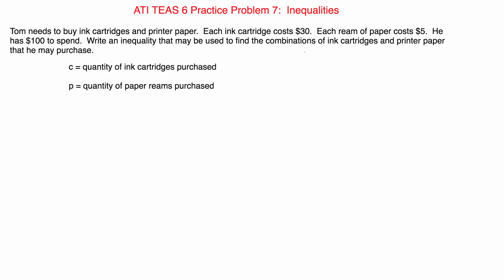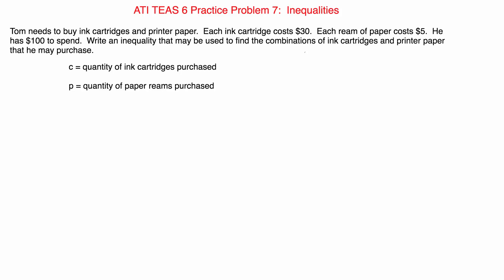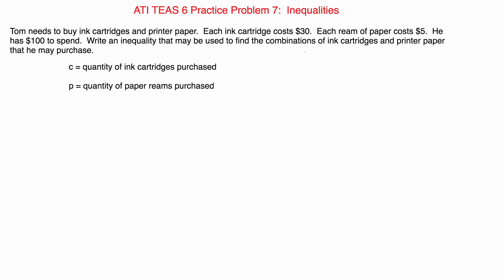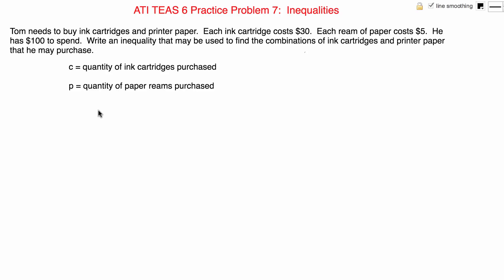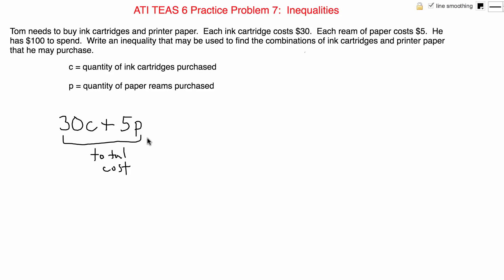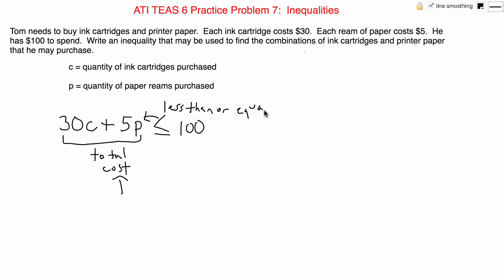TEAS 7 Math Practice: Inequality Word Problems - Infinity Math Tutoring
Need help on the ATI TEAS math section?  You've come to the right channel!

In this video, you learn how to set up an inequality from a word problem.

Our goal is to help you tackle any math problem that is thrown at you on the TEAS 7 exam.